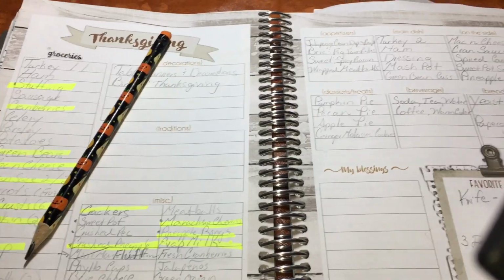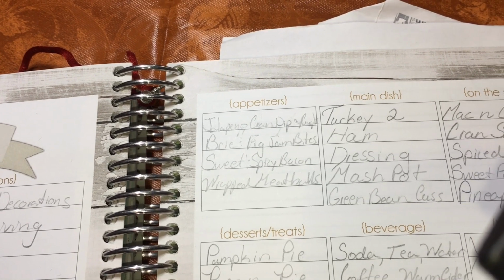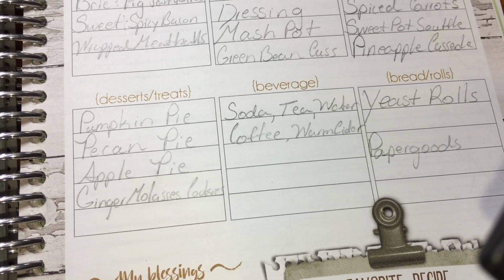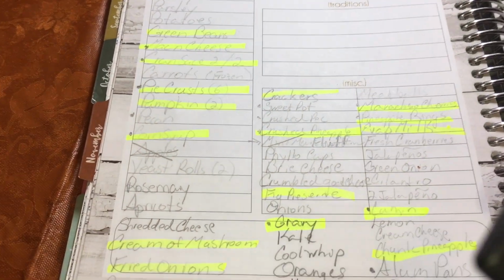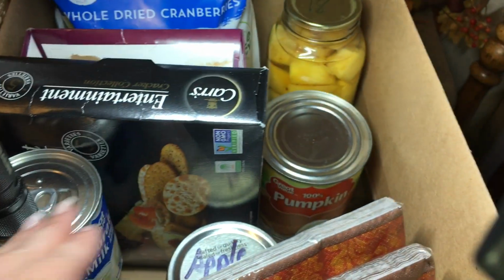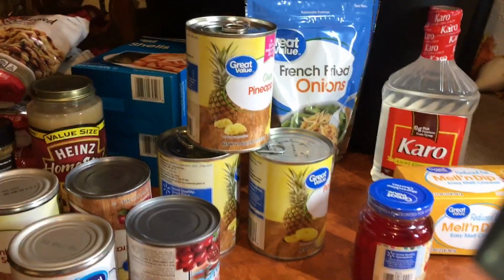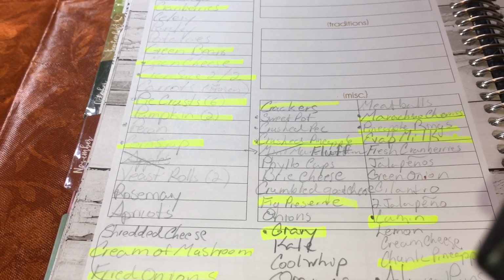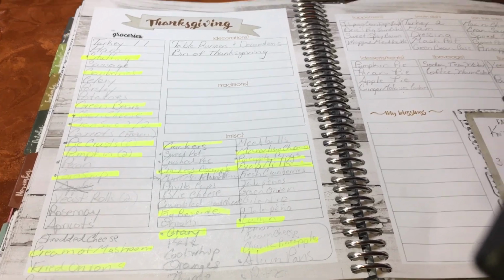Thanksgiving Prep The Easy Way (Party Planning, on a budget.)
Every year, we host Thanksgiving, and have a LARGE group, of family and friends. In the past, we have done potluck, and everyone brought dishes, but over the years, it has just evolved into me doing the majority, of the cooking, and I actually prefer it that way. I can prepare, organized, set the tables ahead of time, and do not have to scramble, when something is forgotten.  This method, works for any event large or small, and it does not break the bank. The stress of purchasing hundreds of dollars in food and supplies, is gone, and you are mentally prepared, as well as physically prepared, when the day of the event arrives.